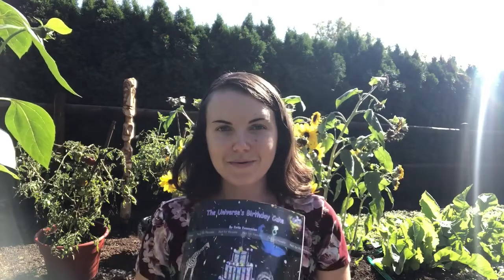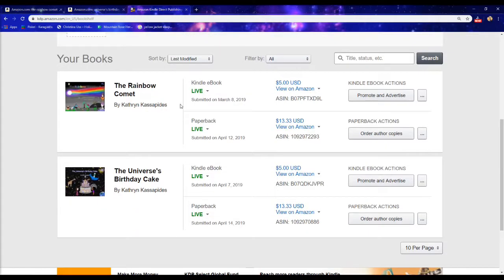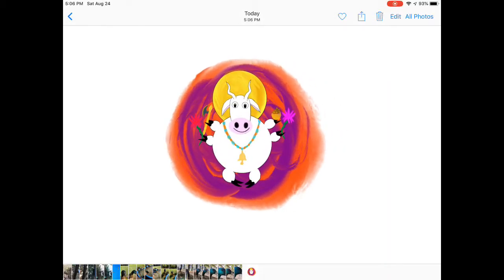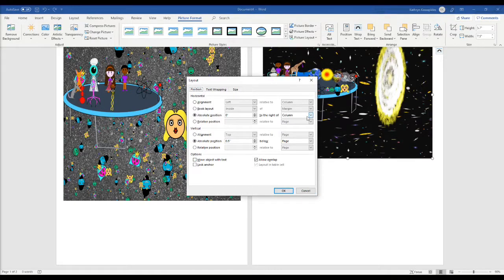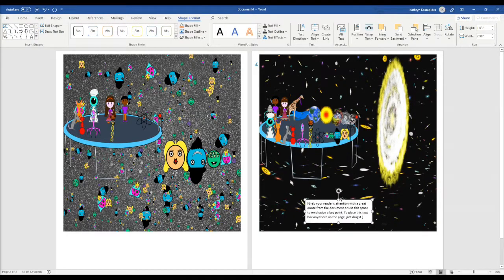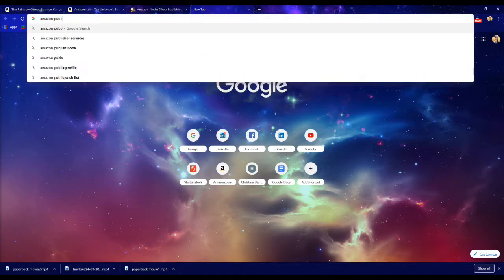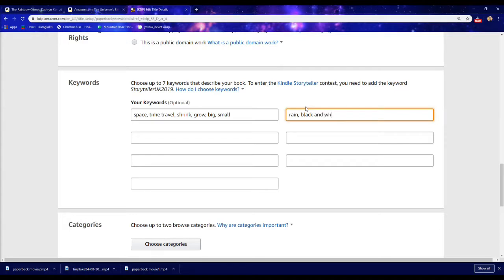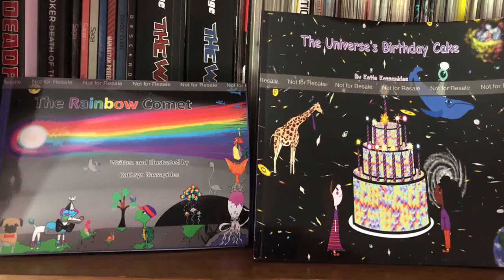How to make Paperback Picture Books with Microsoft Word & Procreate & Publish for free on Amazon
No need to worry about wether or not your book will be published. This video shows how to make a book and how to publish it for free on Amazon. In this video I demonstrate how I created and published my children's' picture books. I show how to create a book using Microsoft Word and how I created the art using my iPad and apple pencil with the app called Procreate (any art from any source can be used with this technique). I also cover how to publish your books on Amazon Kindle Direct Publishing for free.

I published 2 books in paperback and Kindle forms:

The Universe's Birthday Cake:
The Rainbow Comet:

Here is the website on which to publish on Amazon for free:

Amazon Kindle Direct Publishing:

In my next video I will demonstrate how to create a digital version of your paperback book for the Kindle store.

Good luck on your book creations! Thank you so much!